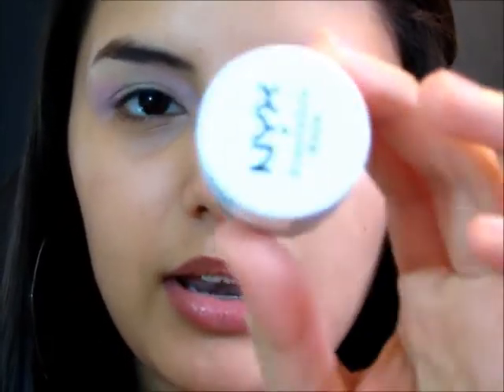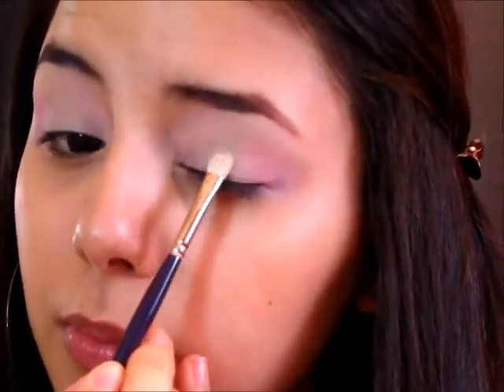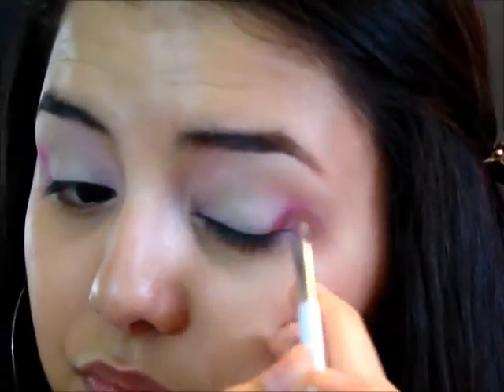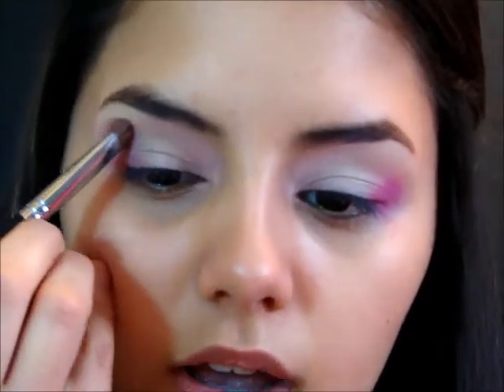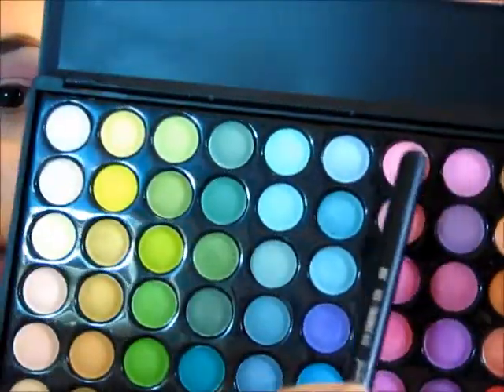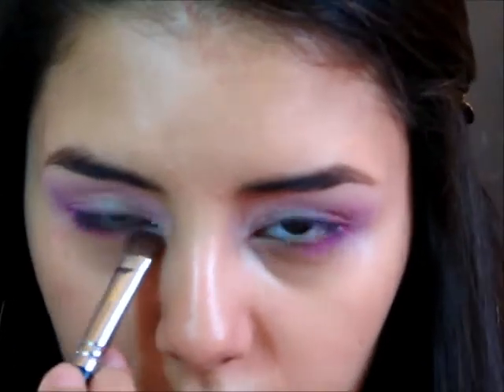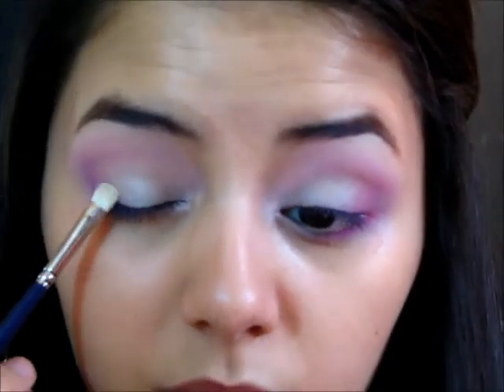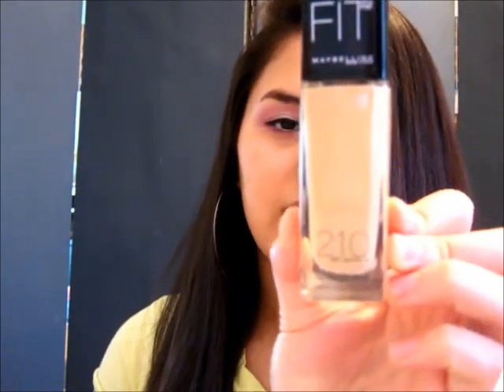Tutorial: Spring Flower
Hi everyone! I have been asked many times by friends to do a spring inspired look. I know white and pink had been used many times before but I still tried to put my own twist on a look using these two colors. I hope you enjoy!